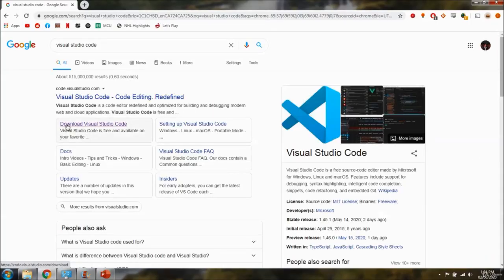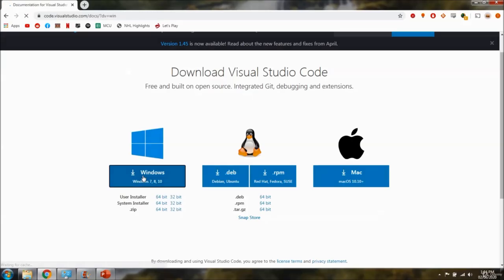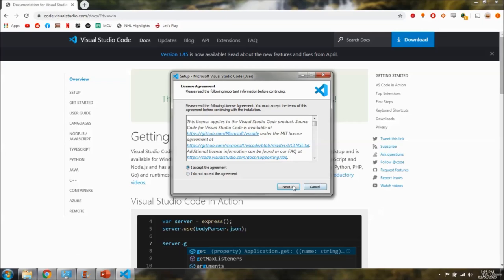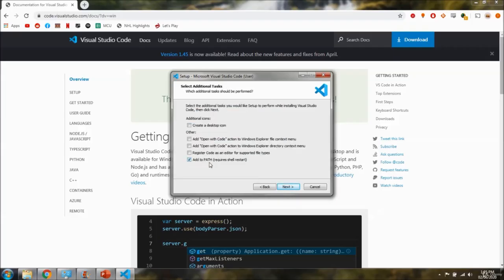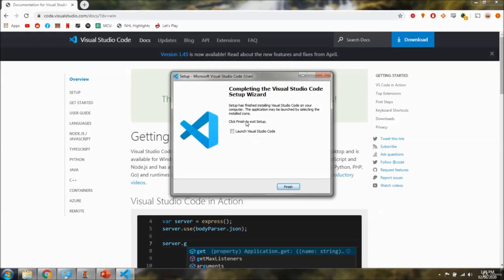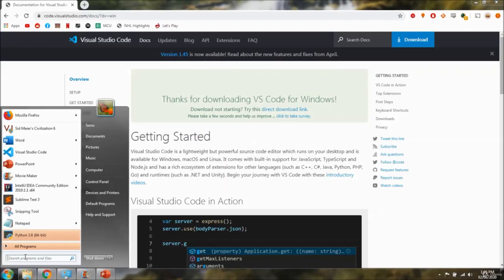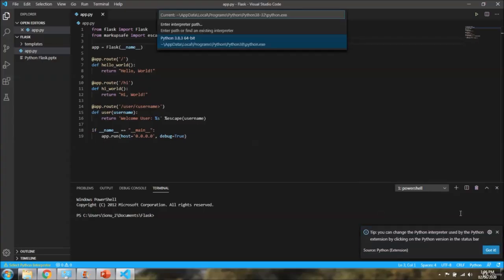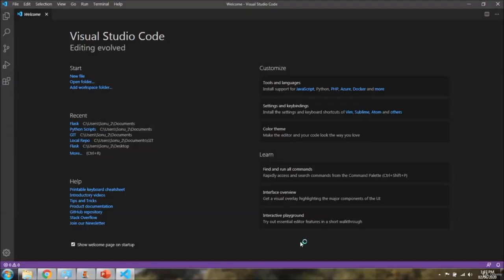4 VSCode Installation & Setup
Install Visual Studio Code | Beginner-Friendly Setup Tutorial

In this video, we walk you through the step-by-step process to download and install Visual Studio Code (VS Code) on your system. Whether you're a beginner setting up VS Code for the first time or just need a quick refresher, this tutorial covers everything you need to get started.

From finding the right download for your operating system to completing the installation and launching VS Code for the first time, I’ll ensure you’re ready to use this powerful IDE for your coding projects.

0:02 – Introduction & What We’ll Do Today
0:05 – Searching for Visual Studio Code Online
0:28 – Clicking Download for Your Operating System
0:42 – Waiting for the Download to Complete
0:53 – Starting the Installer & Running Setup
1:00 – Accepting Agreement & Choosing Install Location
1:09 – Creating Shortcut & Path Options
1:27 – Installing Visual Studio Code
1:33 – Installation Complete & Finishing Setup
1:43 – Launching Visual Studio Code for the First Time
1:51 – Python Interpreter Not Selected Message Explained
1:59 – Selecting Your Python Interpreter (If Needed)
2:14 – Visual Confirmation of VS Code Welcome Page
2:24 – What’s Next: Writing Python Code in VS Code
2:29 – Video Closing & Thanks